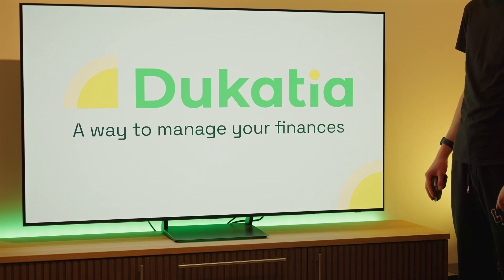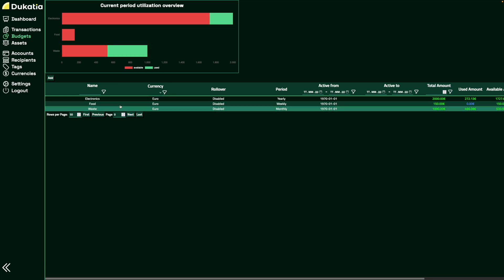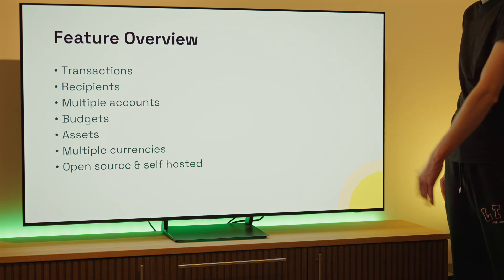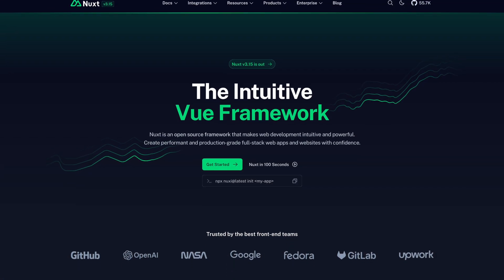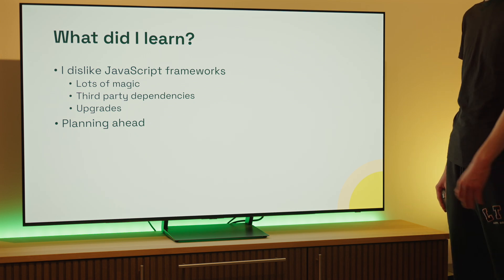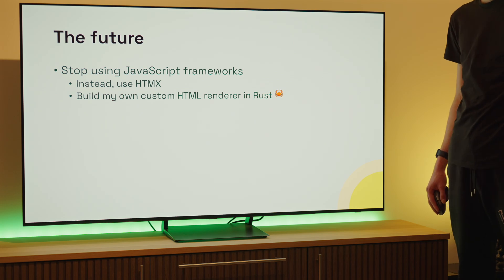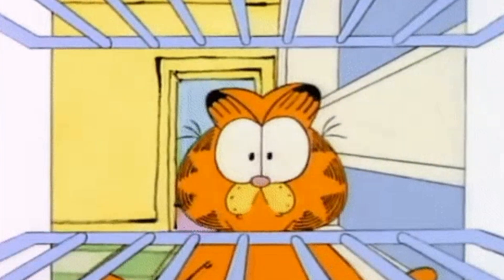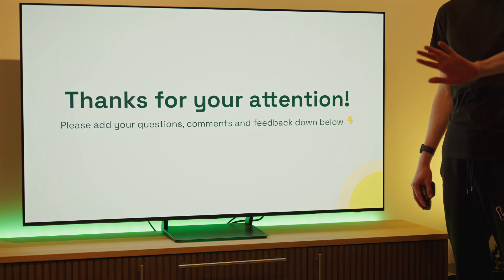I finally released my open source project after 3 years - Dukatia 1.0 announcement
When I started earning money over eight years ago, I decided that I should start keeping track of my finances. After trying some apps for my phone I quickly settled on a handmade Excel sheet. After a few years it turned into an unwieldy monstrosity. And so I went on a journey to replace it with a custom coded solution. Three years later I released version 1.0 of Dukatia, my personal finance manager.